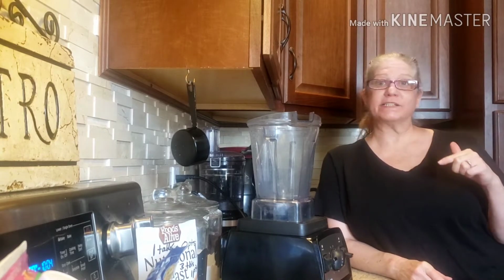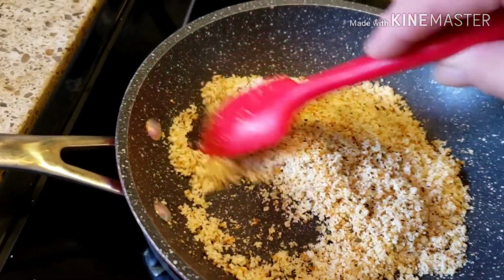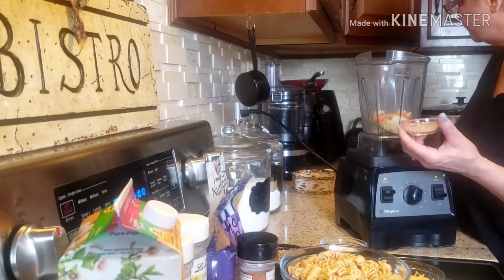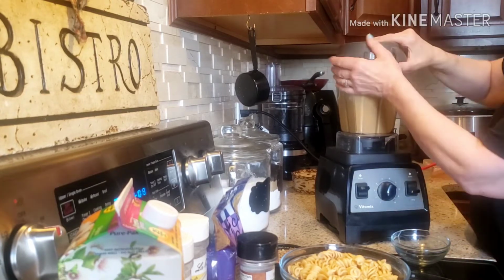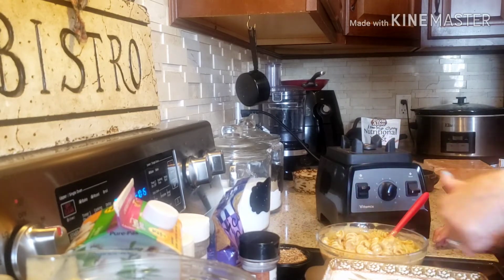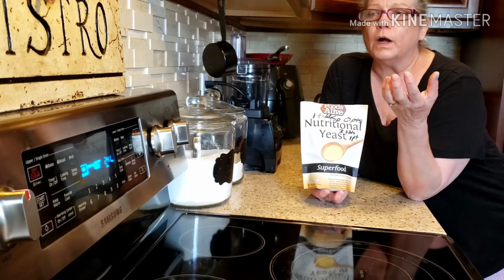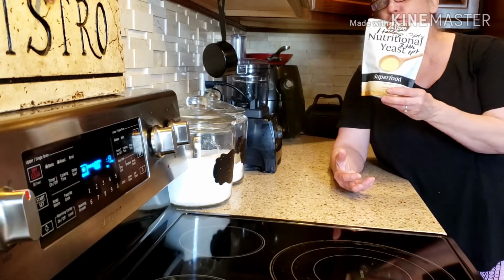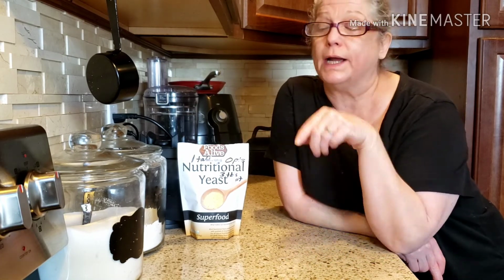WW Purple Plan Mac & Cheese| 1 Point Per Serving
WW Purple Plan Mac & Cheese
If you just want a Plain Cheese Sauce like Regular Mac & Cheese, leave out the spices.

Basic Cheese Sauce
1 Med Potatoe Boiled- 0 Points
1 Cup Unsweetened Almond Breeze Milk- 1 point
1 Tablespoon Fat Free Sour Cream- 0 Points
2-3 Tablespoons Nutritional Yeast-1 Point
1/4 Cup Kraft Fat Free Cheddar Cheese- 0 Points
Salt
Black Pepper
Paprika
Blend all top ingredients till Creamy.  If to thick add more milk.

Optional Ingredients:
Roasted Garlic
Onion Powder
Garlic Powder
Carrot
Paprika/Nugmeg/Jalapeno

Once Blended, pour over Cooked Barilla Whole Grain Pasta 3-4 Cups- 0 Points. Mix Well.

Put in a sprayed baking dish and top with Bread crumbs or more Fat Free Cheese and bake for 15-20 Min. at 350°

Bread Crumbs
1 Smart Bun Put in food processor till tiny pieces.(add spices if you want or leave plain)

Spray a saute pan and fry the crumbs, on medium heat until they are browned.
Put desired amount over top of Mixture.

Mine I made was very garlicky, I love Garlic, but you can make yours however you like.  A Plain Cheese Sauce is Very Good also, with just a little Salt and Pepper.

Nutritional Yeast: